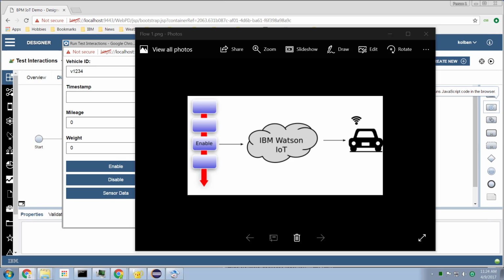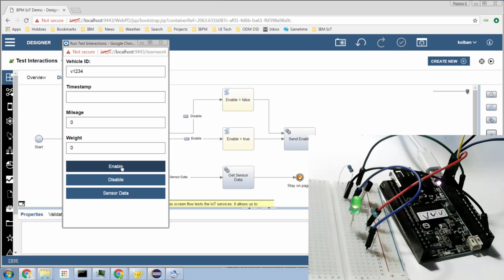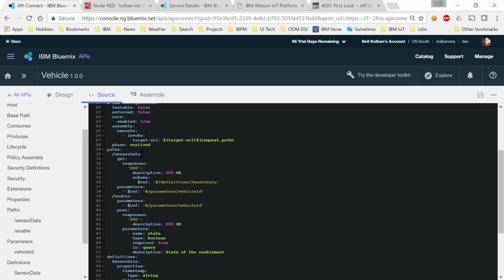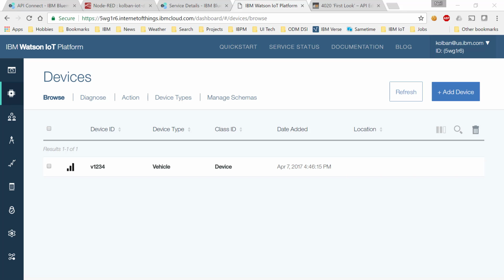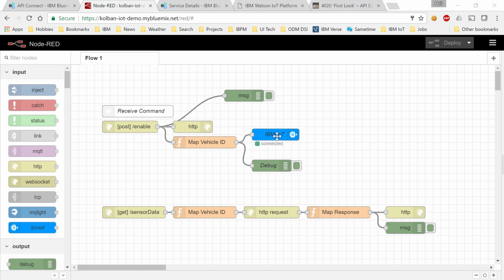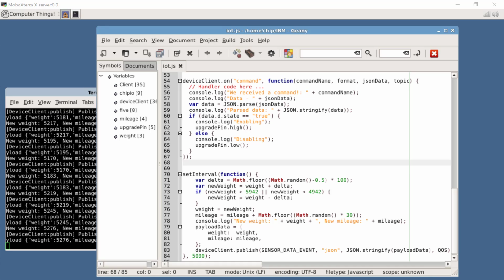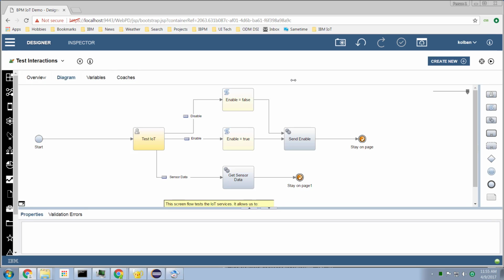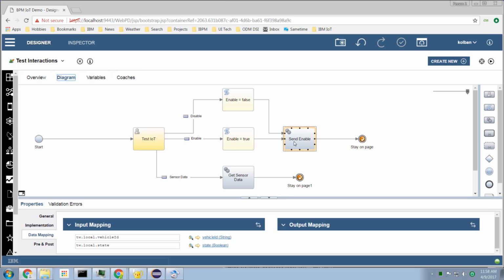IBM BPM: BPM and IoT Interactions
A technical demonstration video showing how IBM BPM can interact with IoT devices leveraging the Watson IoT framework as well as other Bluemix hosted cloud services.